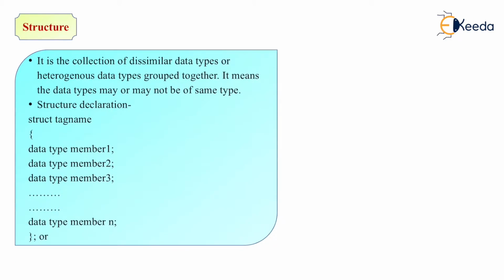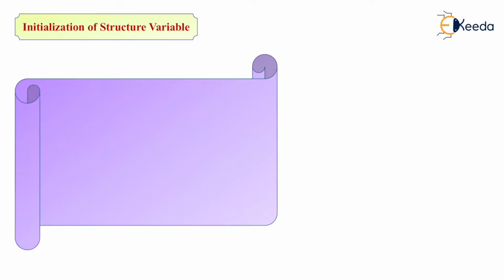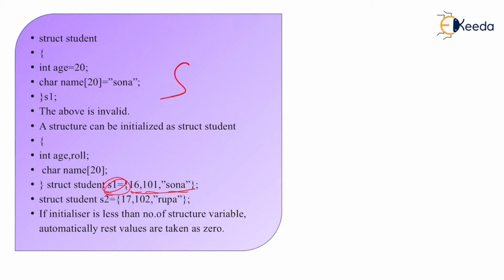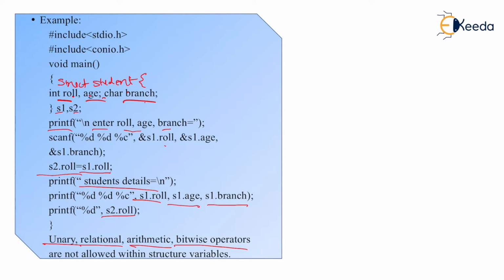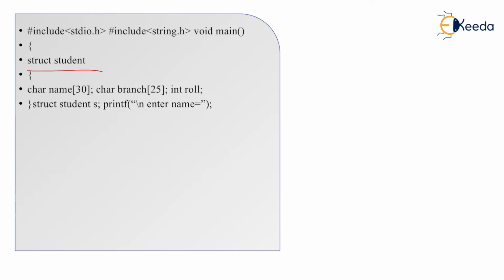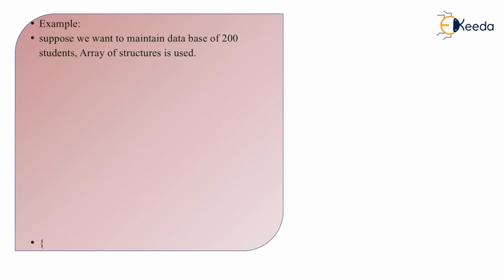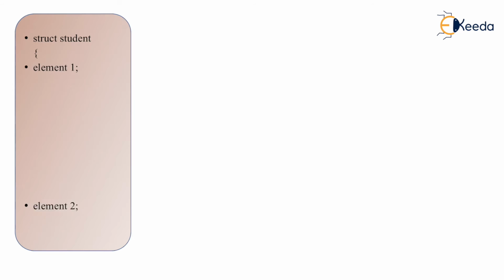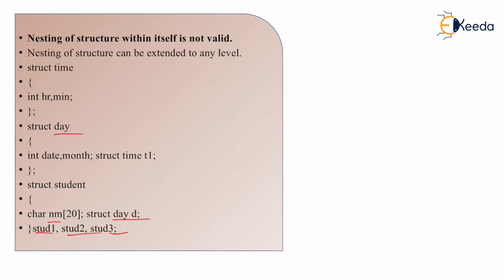Concept of Structure, Declaration and Intialization of Structure, Nested Structures, Array of Struct